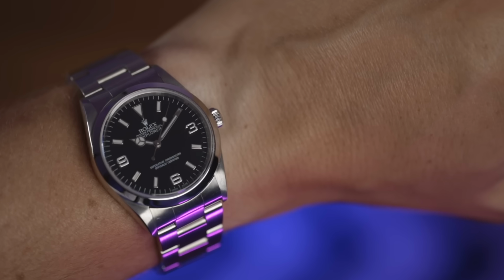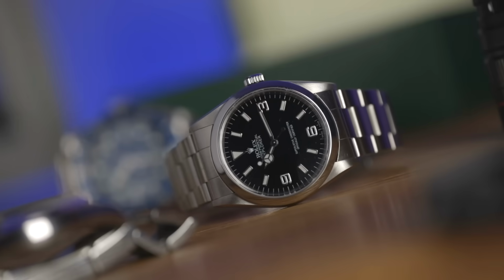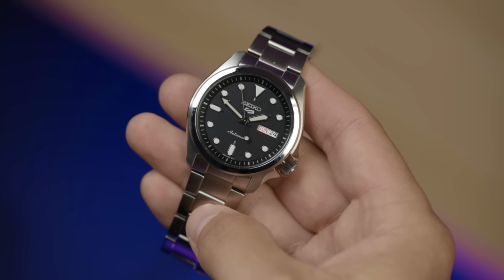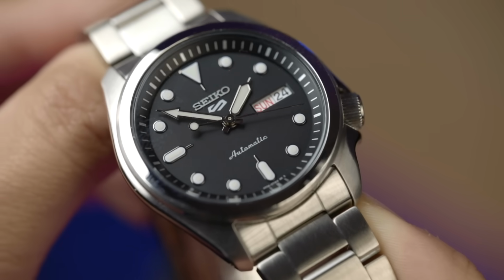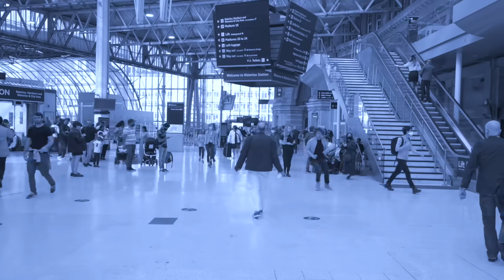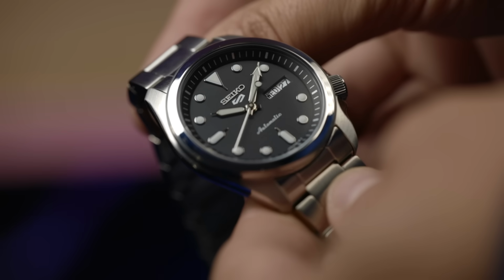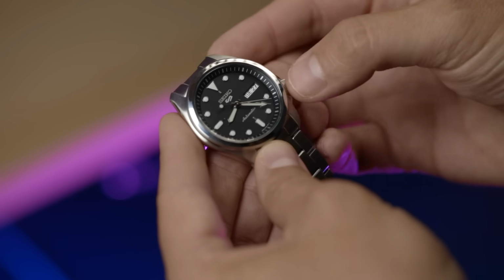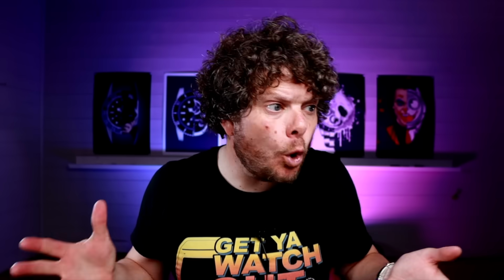Seiko Made The Ultimate Do It All Watch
In this epic watch review, we're taking a closer look at the Seiko SRPE55K1, a timepiece that's being hailed as the ultimate do it all watch. As a mad watch collector, I've had the pleasure of putting this Seiko through its paces, and I can confidently say it's one of the best Seiko sports watches on the market. Whether you're looking for a dress watch or an everyday wear, this Seiko has got you covered. With its impressive features and sleek design, it's no wonder it's being touted as the best GADA watch out there. So, is it truly the best do it all Seiko? Let's dive in and find out!

BUY THE WATCH!